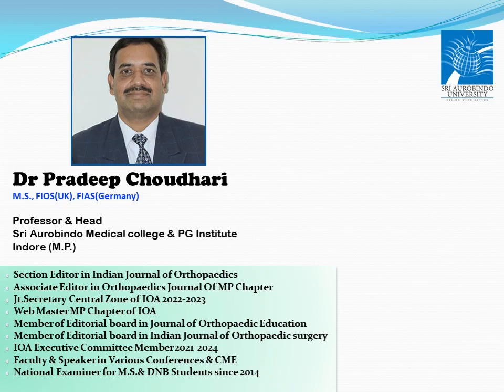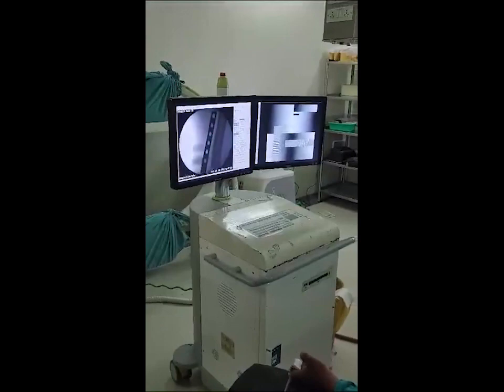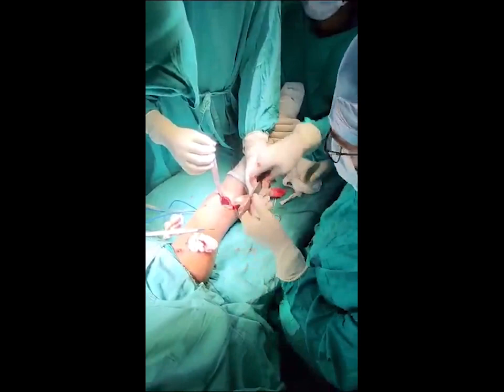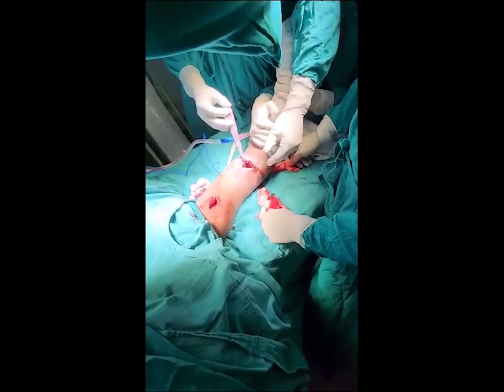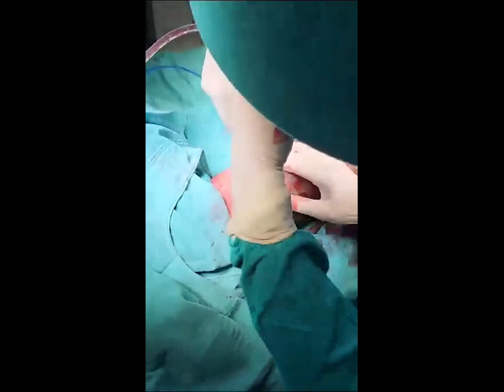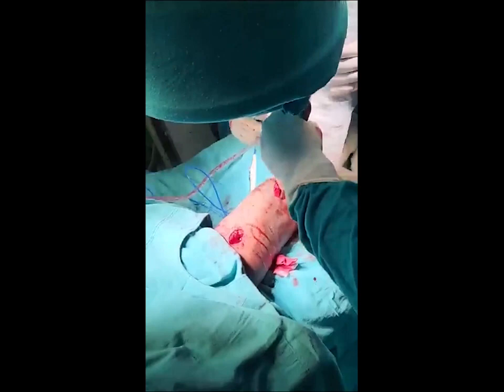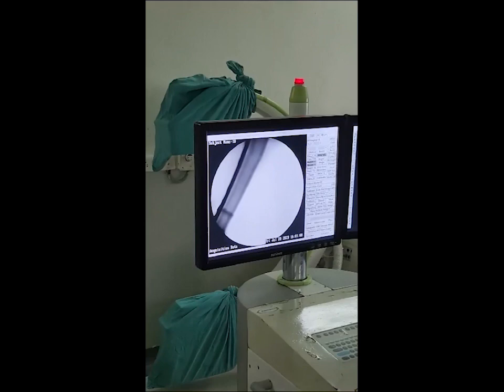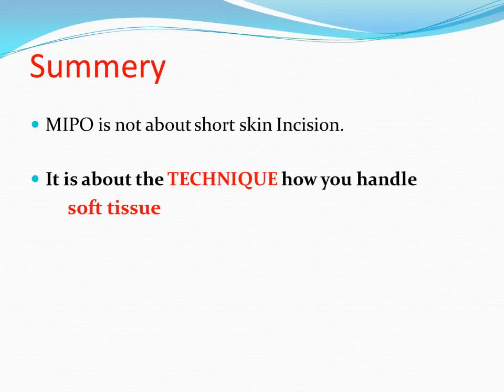Anterior Bridge Plating by MIPPO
Humeral shaft fractures report for 3% to 5% of all fractures in adults and for 20% of all humeral fractures . Conservative treatment is still the standard treatment of isolated humeral shaft fractures, although conservative treatment has shown good results in 90% of cases because most humeral fracture heals well &the extensive range of motion of the shoulder and elbow, and the minimal effect from minor degrees of shortening, a wide range of radiographic malunion can be accepted with little functional deficit .There are small but consistent absolute & relative indications for surgical treatment. The emphasis has changed from splinting and prolonged immobilization, to internal fixation and early mobilization, with return to normal function as early as possible. The two widely accepted modalities of internal fixation in fracture shaft of humerus are Plate osteosynthesis and intramedullary nailing. Each of these techniques has its own merits & demerits.

Plate osteosynthesis remains the “Gold Standard” of fixation for humeral shaft fractures because it provides enough stability to allow early upper extremity weight bearing in polytrauma patients and produces minimal shoulder or elbow morbidity, it also provide high union rates, low complication rates, and rapid return to function after plate fixation of humeral shaft fractures apart from this, plating can be used for fractures with proximal and distal extension and for open fractures. But this gold standard technique is technically demanding, result in excessive soft tissue dissection & periosteal stripping (especially when highly comminuted fracture are attempted for anatomical reduction) which may hamper blood supply of these comminuted fragments. Plating does not provide very stable fixation in much comminuted fracture with poor bone quality or bone defect/loss. It is associated with possibility of radial nerve injury. Anatomical reduction & absolute stable fixation has to pay its biological price in term of excessive soft tissue handling & resultant poor vascularity of fracture fragments .

This conflict between the need for absolute anatomical reduction with rigid fixation and at same time desire to preserve soft tissue has led to development of biological fixation of fractures which is definitely superior to rigid mechanical fixation to avail the distinct benefits of plating without facing its demerits/complications concept of bridge plate/plating was developed using MIPO (Minimal Invasive Plate Osteosynthesis). Modern concepts of internal fixation of long bone shaft fractures advocate relative (Not Rigid) stabilization techniques with no harm to fracture zone. Recently described, MIPO has been shown to be a secure technique with good results for treating humeral shaft fractures.

A bridge plate is a plate which spans(extends over & cover) the comminuted unstable fracture site or bone defect in which an anatomical reduction and rigid stability of the fracture cannot be restored by fracture reduction and is attached to each main fragment of a multi-fragmented fracture maintaining axial and rotational alignment and length. It is not fixed to nor does it disturb the blood supply of intervening fragments. Anatomical reduction of comminuted wedge fragments is not necessary. Direct exposure injures the soft-tissue attachments, which provide blood supply and aid realignment when length is restored. Indirect reduction techniques are recommended to maximize the bone regeneration potential at the injury site. Bridge plating is applicable to all multi-fragmented long-bone fractures. Minimally invasive bridge plating requires the use of an image intensifier. Although there are still only a few studies on this, the initial results have been very satisfactory. The first aim of the present study was to achieve relative stable internal fixation of the humeral shaft by less invasive percutaneous plate insertion using two separate (proximal and distal) incisions, indirect reduction by closed manipulation and fixation to preserve the soft tissue and blood supply at the fracture zone and second was to re-establish length, alignment, and rotation with minimal invasive but stable fixation that allows early achievement of full range of shoulder and elbow motion and ideally early weight bearing on the fractured extremity to ensure a good functional outcome.